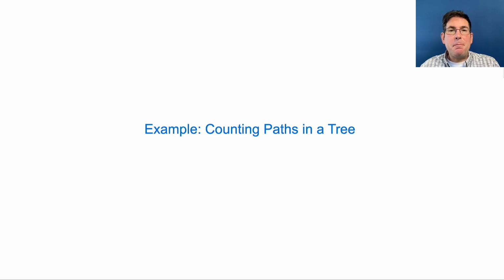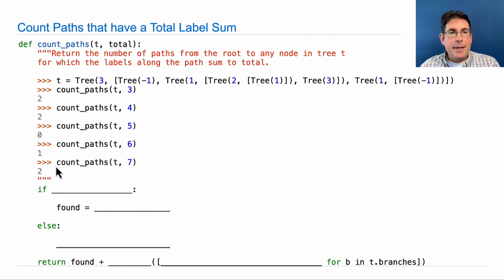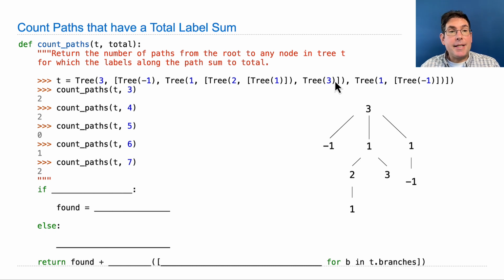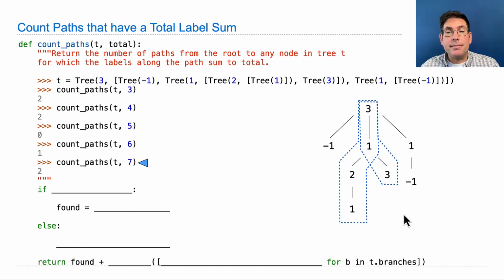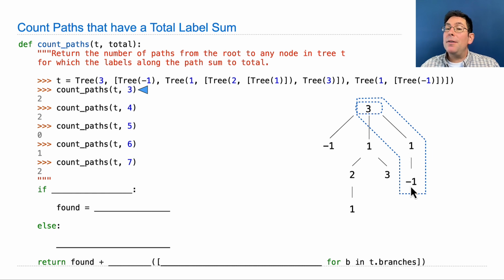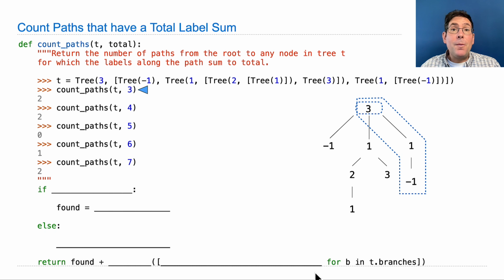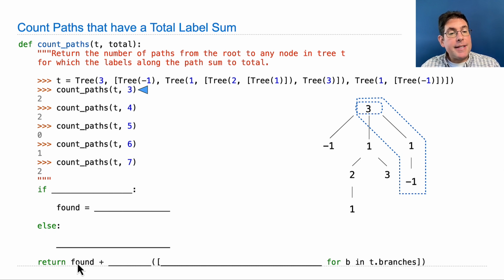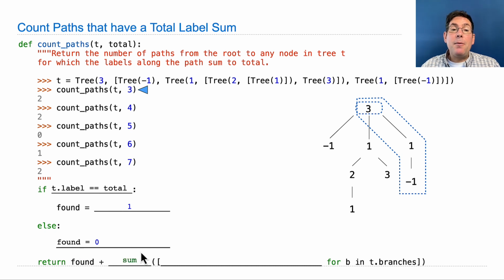Example: Counting Paths in a Tree